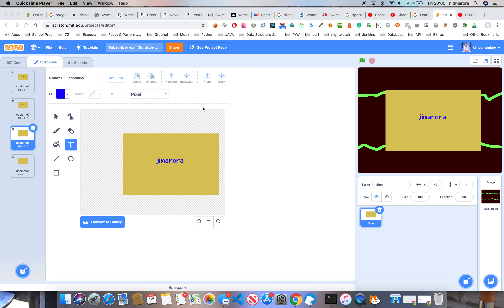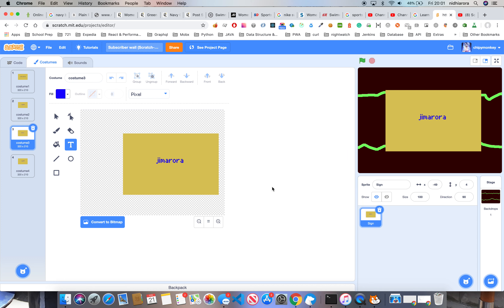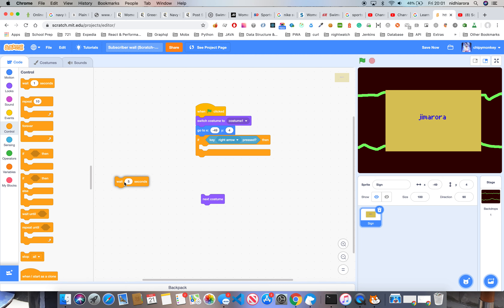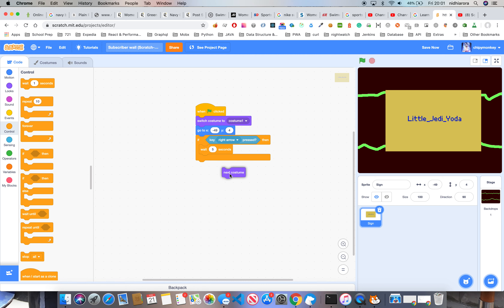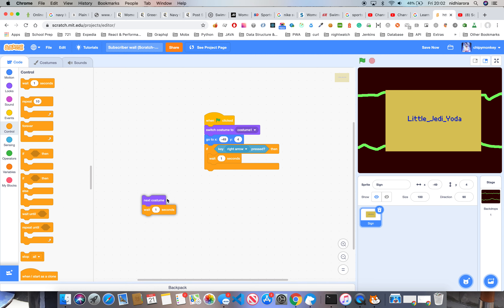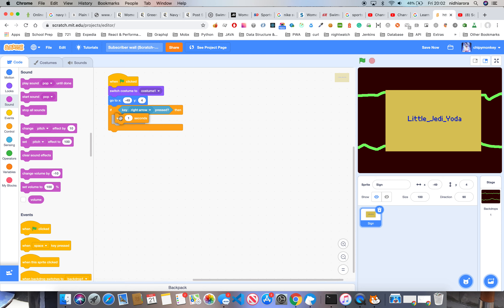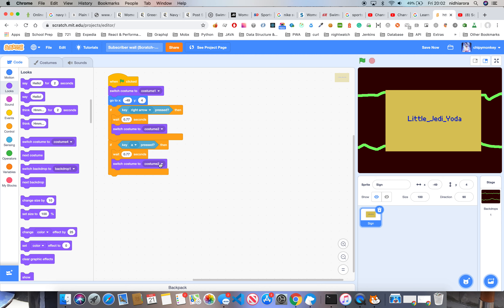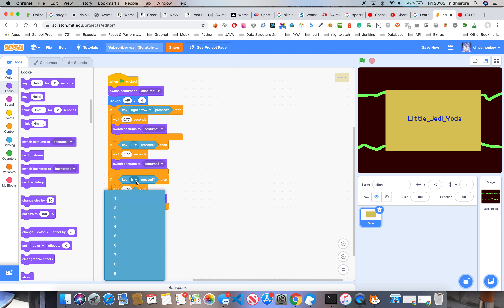Sub Wall! On Scratch | Part 2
Part 2. Can we hit 300 likes on this short video?